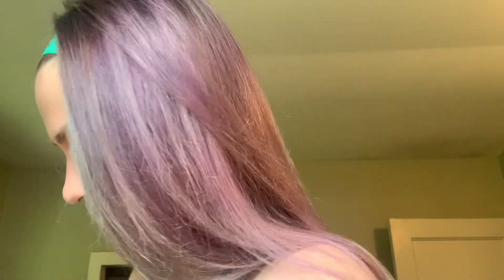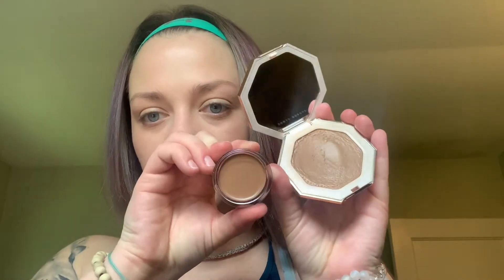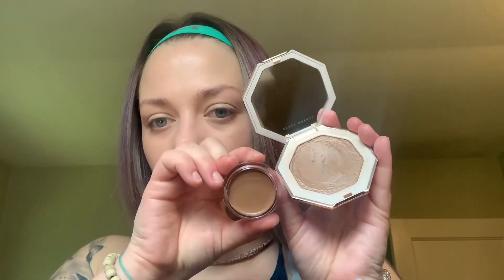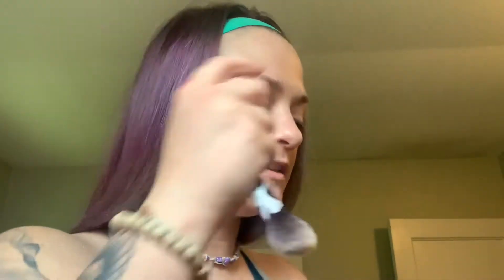shes back with a elf putty bronzer review?! 😱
yellow let’s try this putty bronzer out